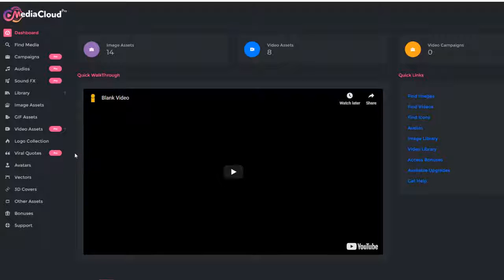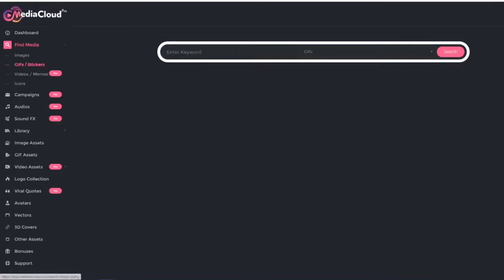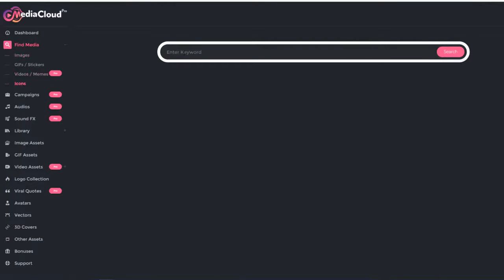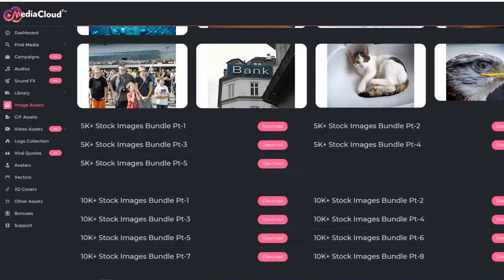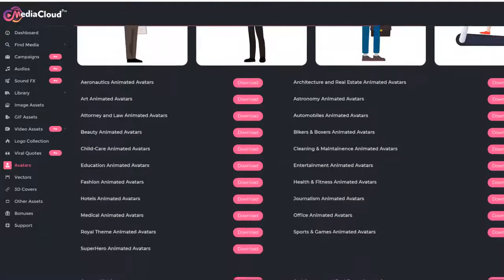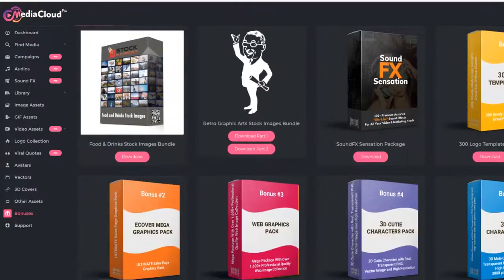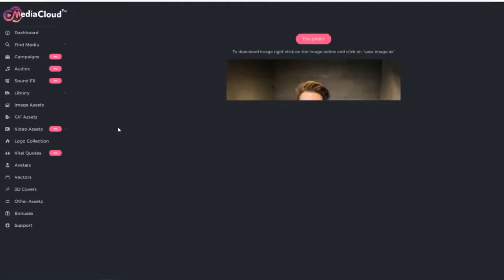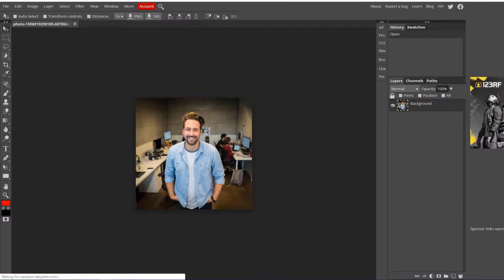MediaCloudPro 2 0 Review Demo Best Stock Image Photo Video Footage Library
Saisissez plus de 9 MILLIONS d'actifs multimédias avec les outils pour attirer l'attention, siphonner le trafic Web et démarrer votre propre entreprise de conception à 6 chiffres en quelques minutes!
Pas de Photoshop, pas de conception et pas de compétences techniques requises!

vous pouvez générer des hordes de trafic réactif vers vos sites simplement en utilisant des images attrayantes de haute qualité…

Cela signifie PLUS DE TRAFIC vers vos sites en utilisant la RECHERCHE D'IMAGE!